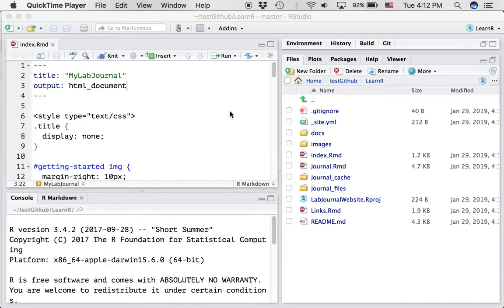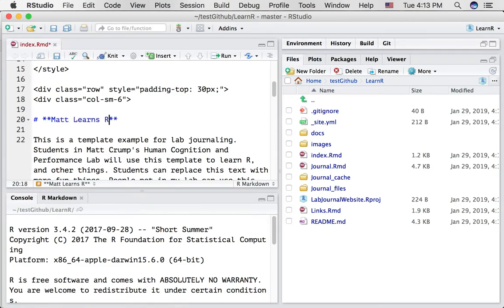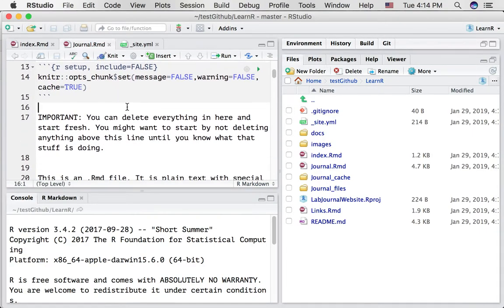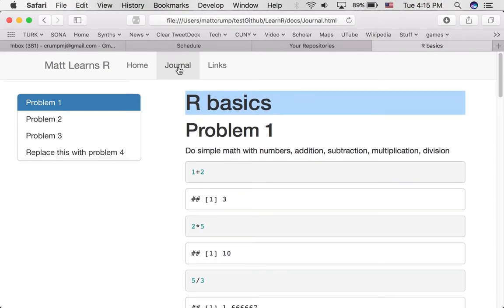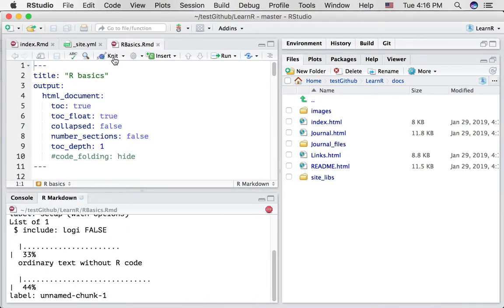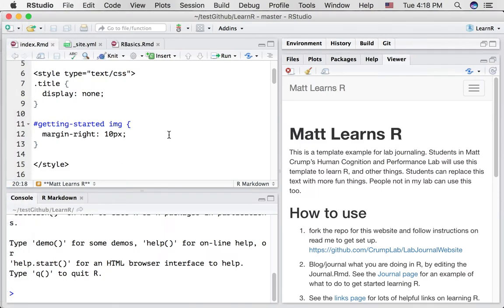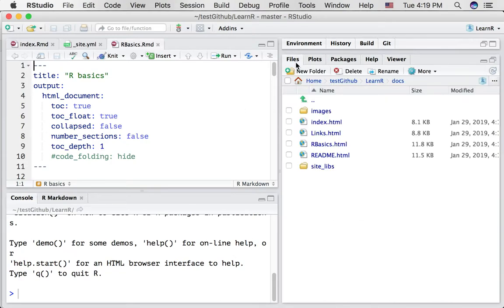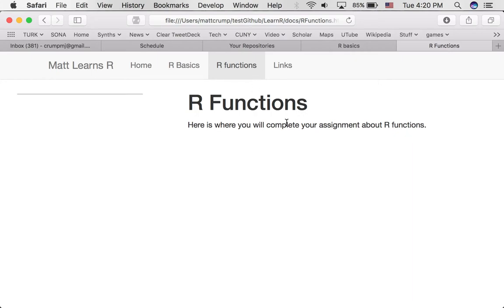Add a new page to R Markdown Website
Tutorial for PSYC 7709

How to add a new page to your R markdown website and a few other tips